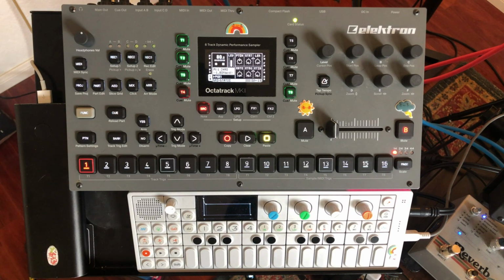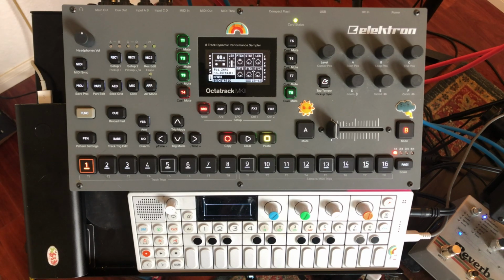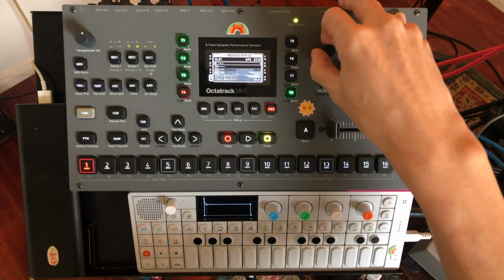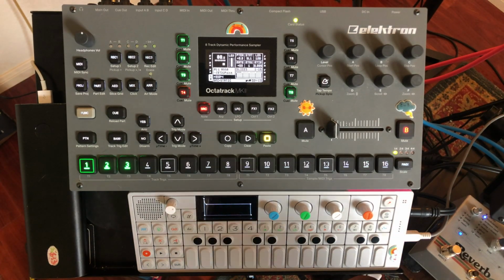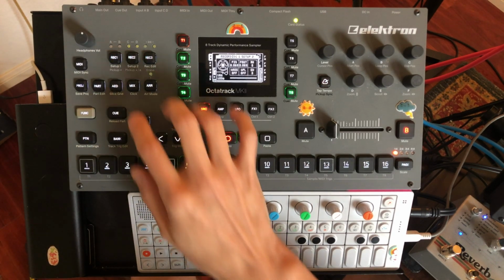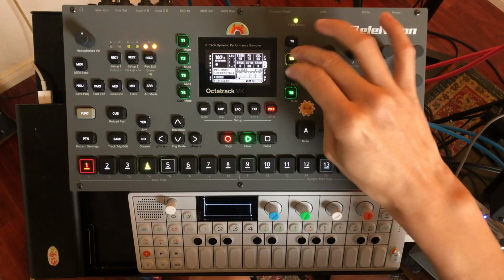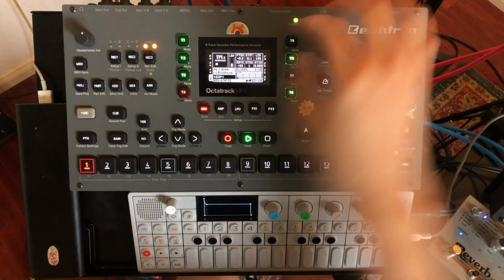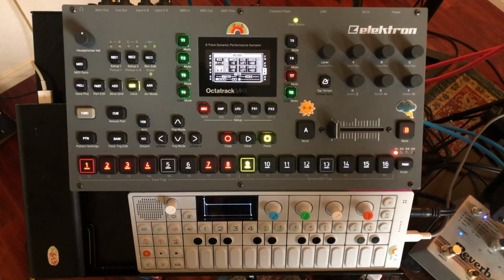Octatrack Log 1.18.20 - Designing A Master Project for Live Performance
I designed this project as a template for me to run live shows quickly and simply as possible, while also allowing room for creativity and expansion. One primary track for instrumental playback, and a few clever ways to get more mileage via resampling.

I'll try to record one of my jams too! I had one at my friend's place the other day and some of the ideas we came up with on the fly were really exciting :D

Here's a playlist of all the artists in my orbit here in LA - check em out and support local talent!